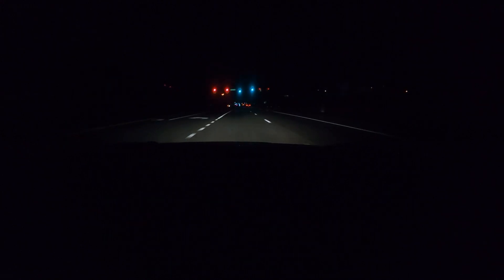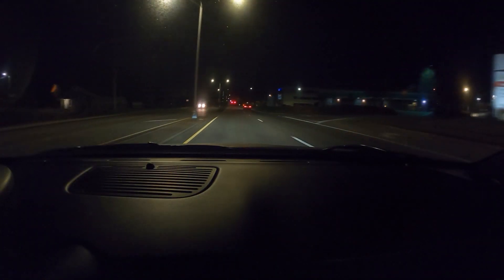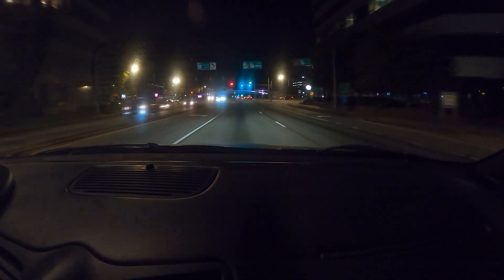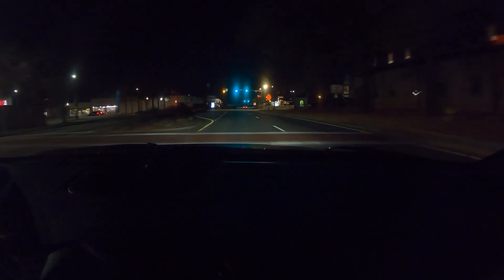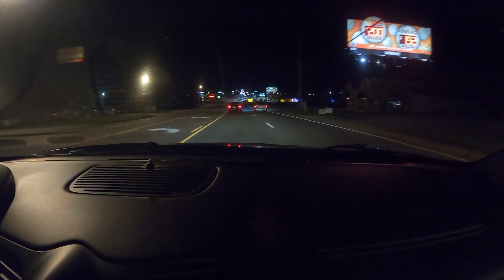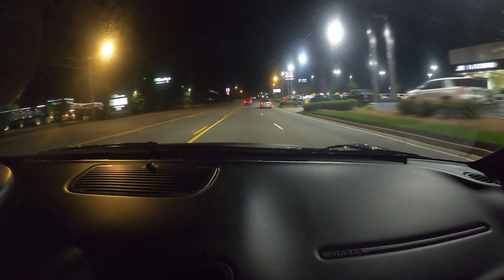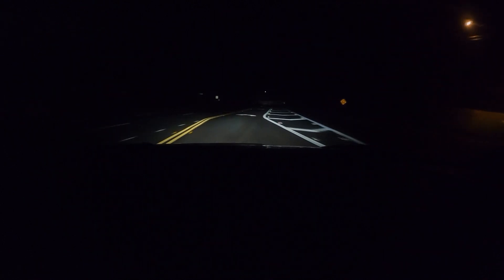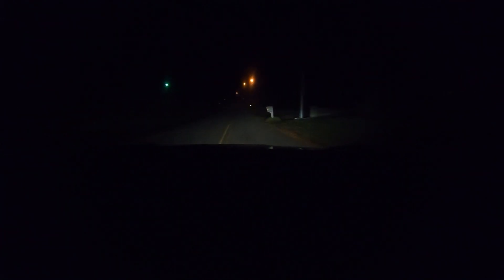Maserati night drive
I like driving the Granturismo at night. I like seeing the green analog gauges, and a great feature that this car has is that the headlights turn as I turn the steering wheel. I don't have 20/20 vision so for me its a huge help when driving at night,